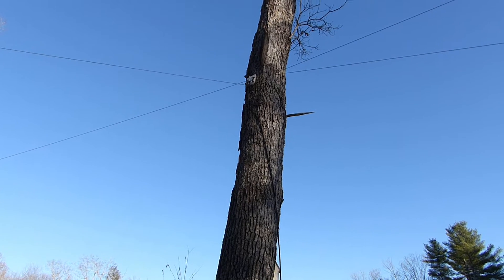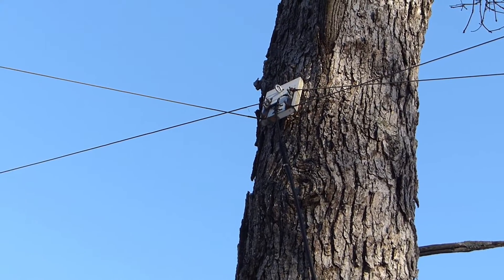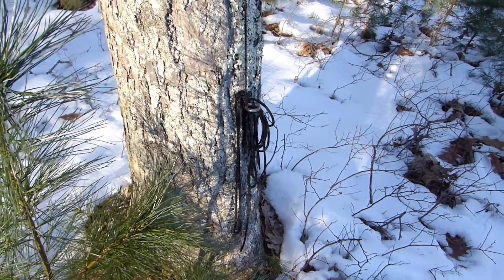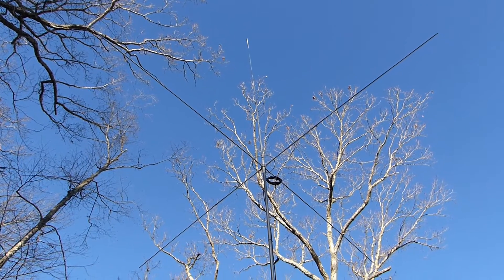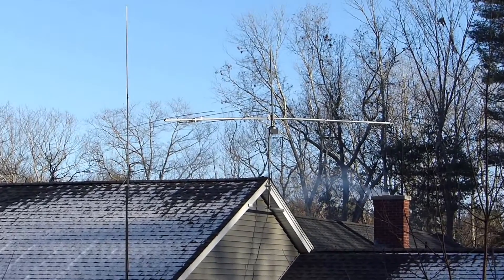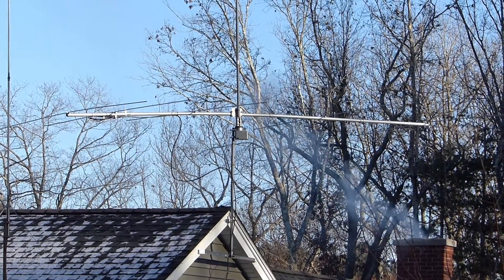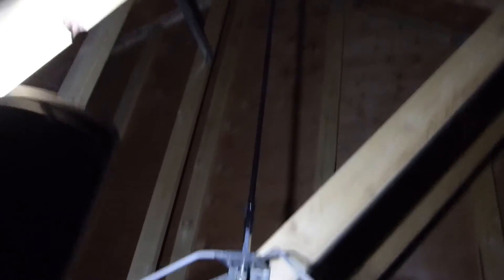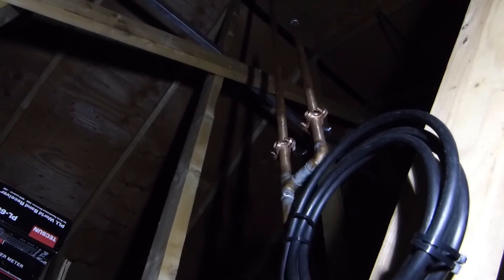The SevenFortyOne Antenna Farm - A Quick Overview of My Antenna Collection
Show and tell explaining all of the antennas I use for Ham Radio and Shortwave Reception. Fan Dipole, Mavo V58, M2 6m5x, Bozak 2 meter, 2 Meter J-Pole, Fire Stick, Slim Jim.

Video Links.